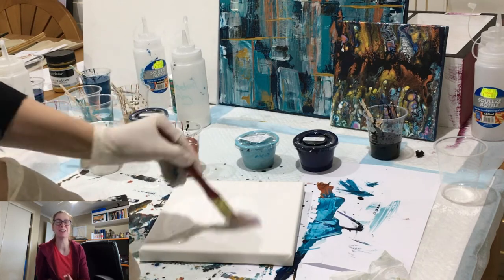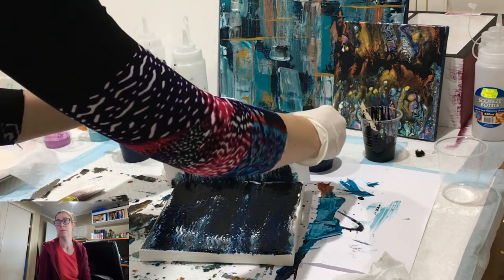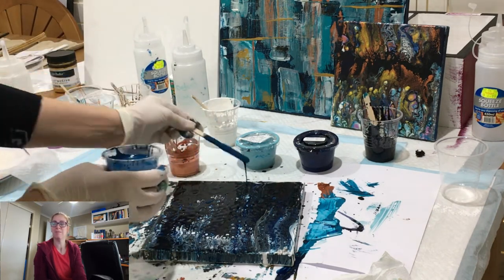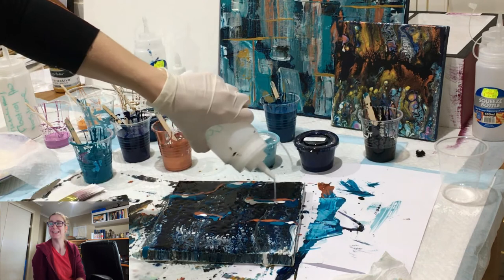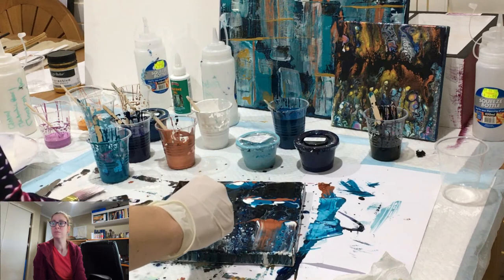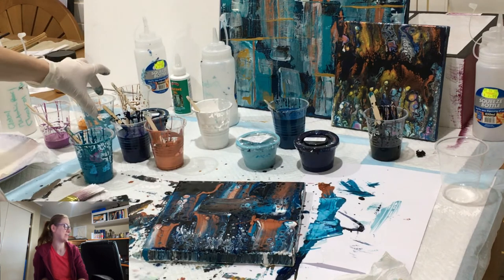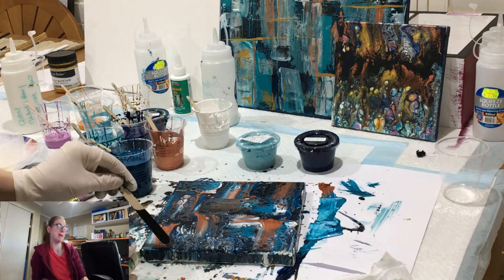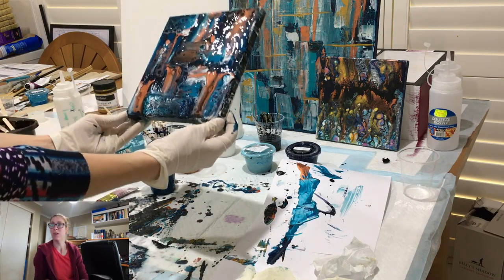#4 MINI ACRYLIC SWIPE: Creating a checker board swipe background abstract art piece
Hey folks. I'm creating a really gorgeous mini square swipe piece in pretty copper and blues. I love the abstract checker board pattern this makes. I love pouring acrylic paint on small canvases. Quick to dry, easy to store, great for tester pieces but you can still hang them or make them into a collage on the wall by hanging many together.

 I'm getting back into my art and playing around with some very abstract and colourful pieces while i get my head around painting again. I will be doing paint pour and big abstract pieces, still lifes and flowers. So much in my head... so little wall space :-)

Please follow along to see my journey :-) SAY HELLO in the comments. pretty please...